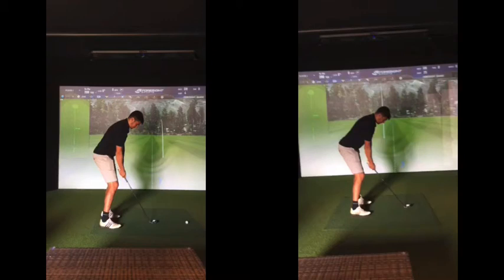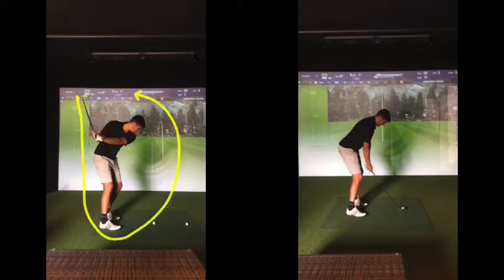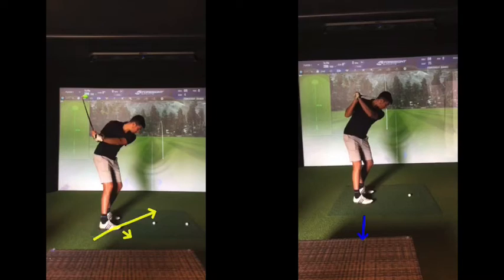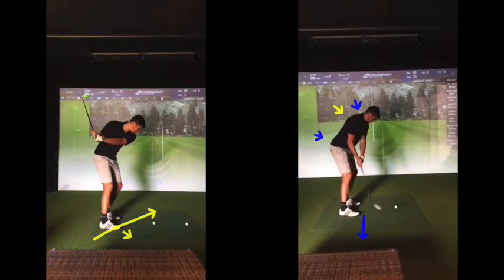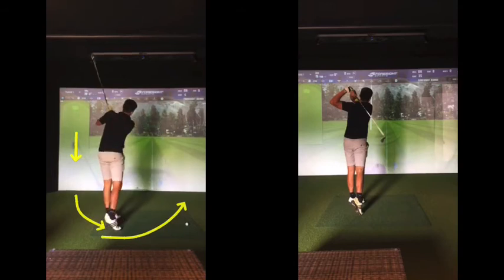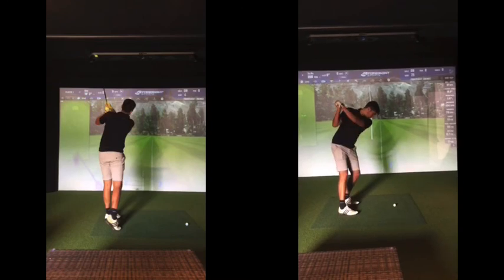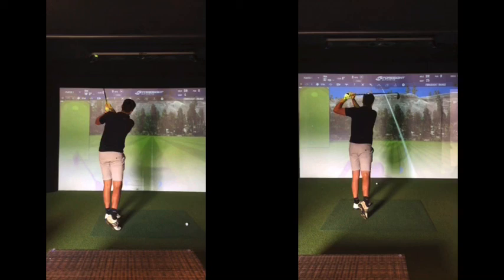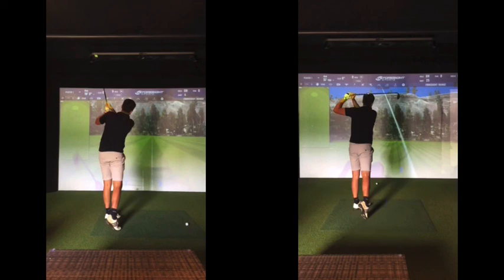Improving swing plane to reduce the hooks and topped shots